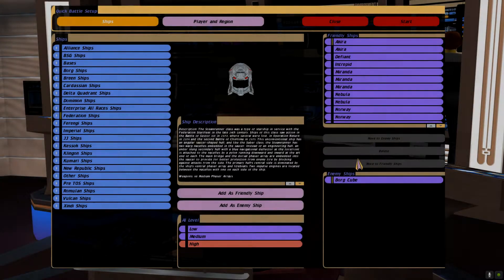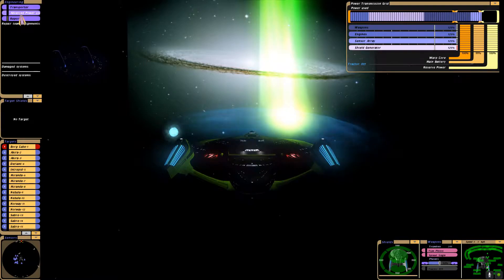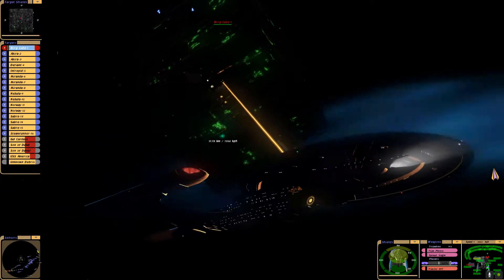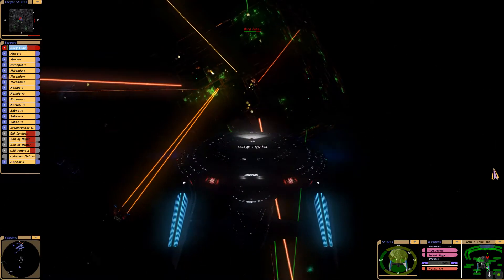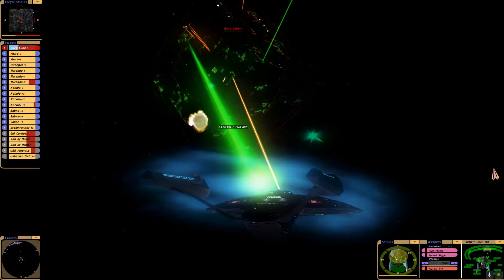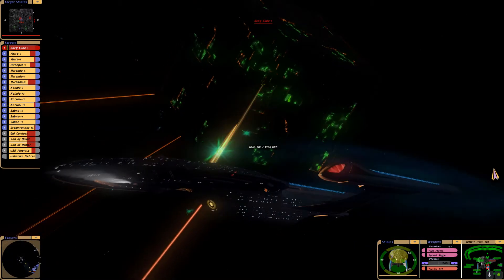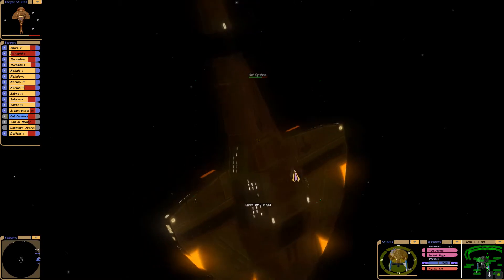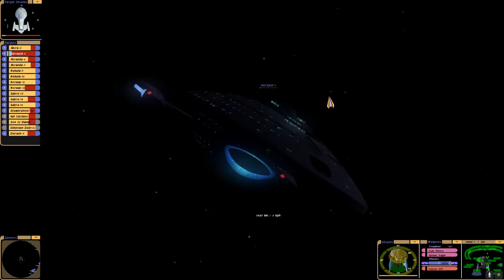Star Trek Federation Fleet Destroy Borg Cube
Federation fleet destroys a borg cube.

If you have any battle requests, just drop them in the comments.